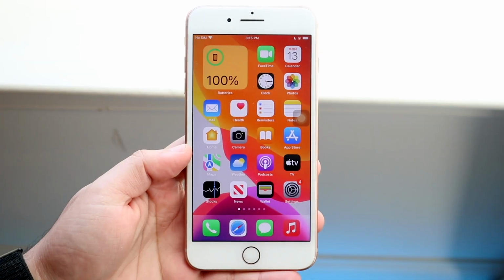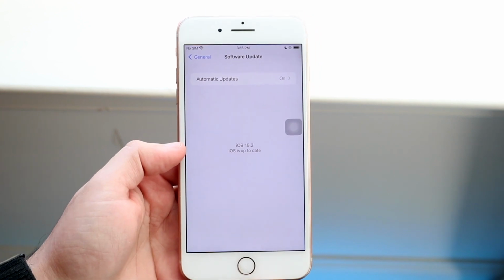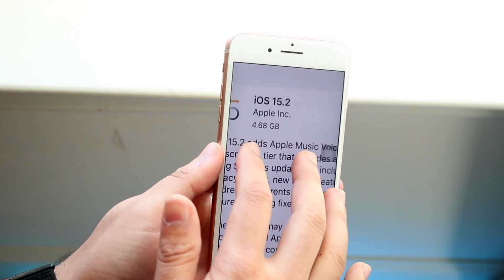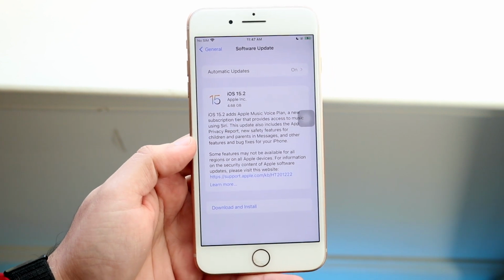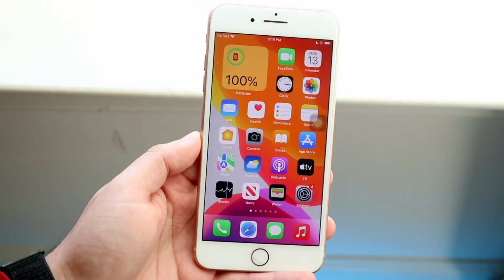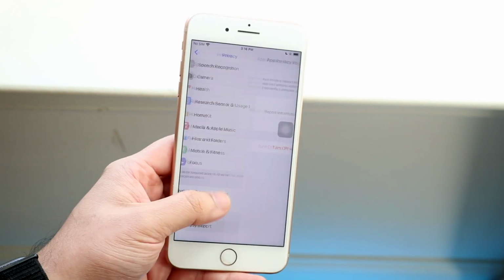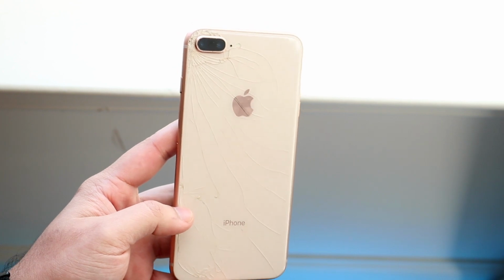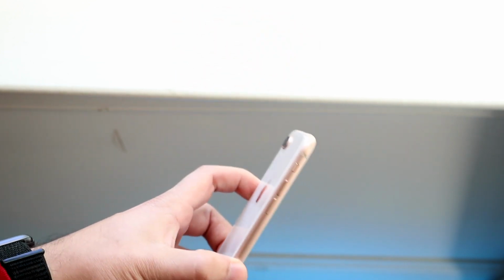iOS 15.2 On iPhone 8+! (Review)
Here is exactly iOS 15.2 On iPhone 8+! (Review)